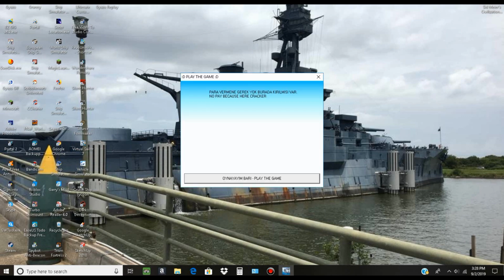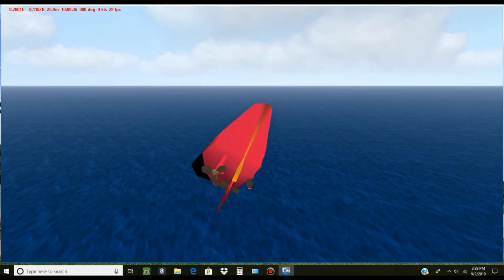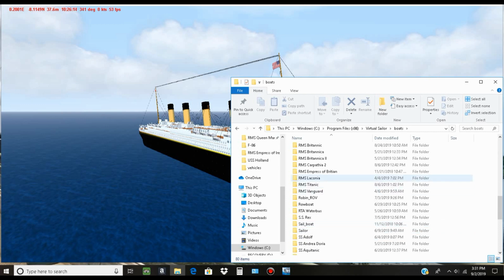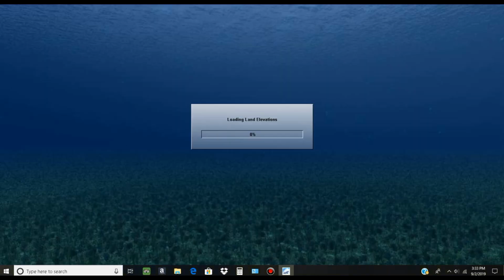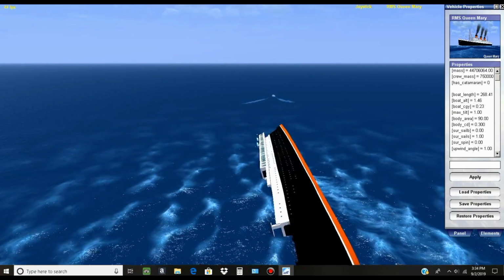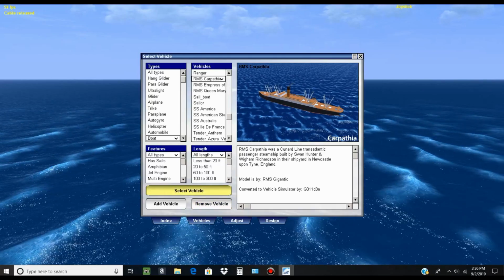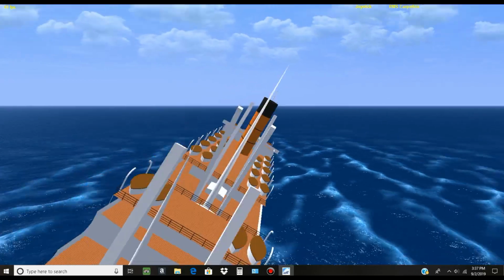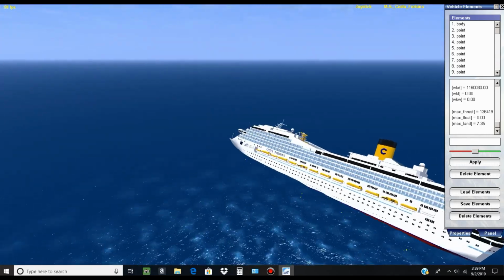How to make ships sink in Virtual Sailor and Vehicle Simulator.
Hope you enjoy this tutorial on how to sink ships in both VS7 and VSF.

Note: This should work for ALL versions of the games!

Also, read the pinned comment in the comment section below, there was one thing that I missed (it is another way to get Elements for your ships in Vehicle Simulator without having to download an addon with elements, so it should make it much easier now.)

Hope you found this video of my terrible voice useful, have a good day, and hope that this helped!